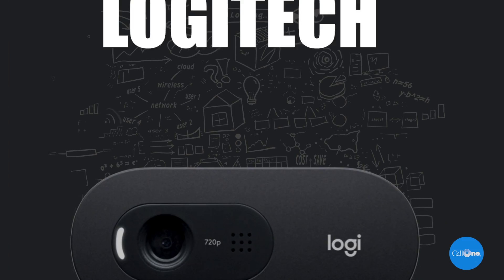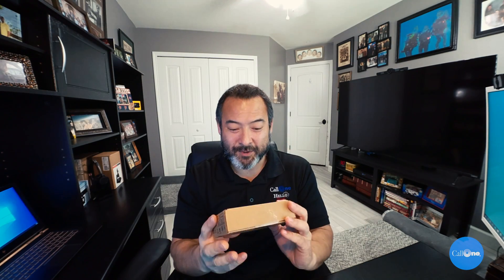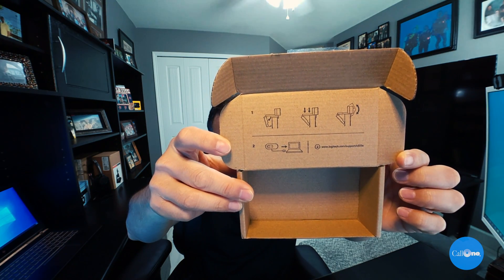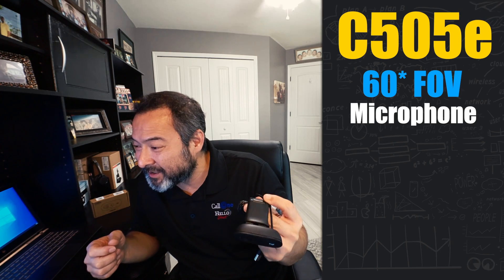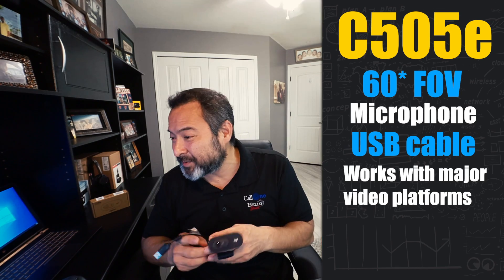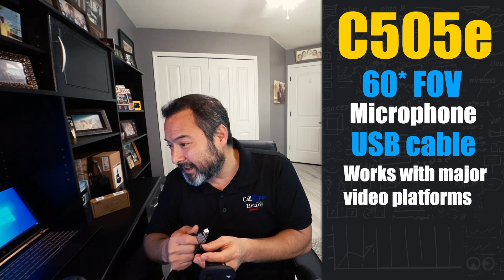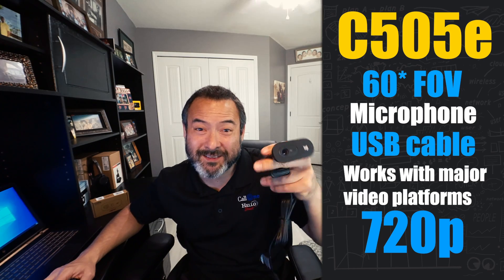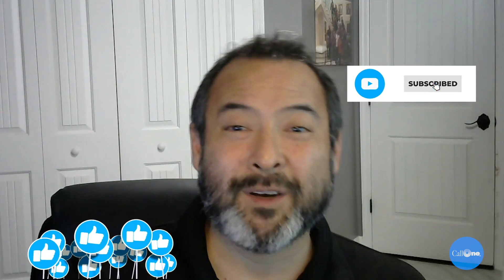NEW Logitech® C505e business webcam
Step up from built-in laptop optics with the Logitech® C505e business webcam that delivers crisp, smooth, and colorful widescreen HD 720p video at a budget-friendly price point that makes office life much easier. The Logitech® C505e business webcam replaces the B525e and is added to the list of Logitech Business Webcams. Watch side by side comparison video of C505e, C920e, C925e, C930e, and Brio

Time Stamps:
Intro - 00:00
Unboxing - 00:25
Test - 1:27